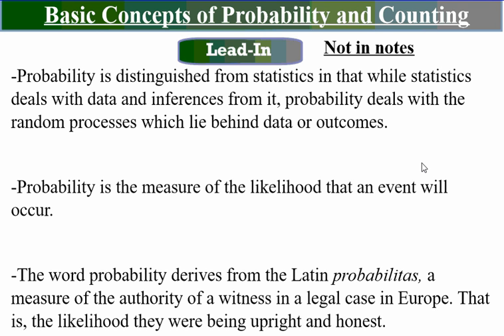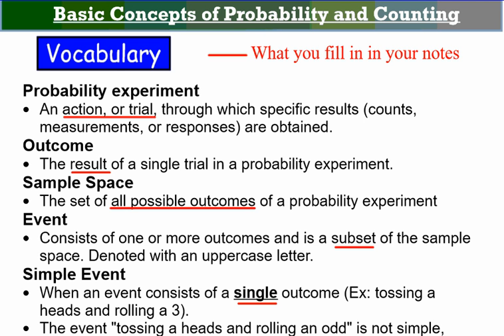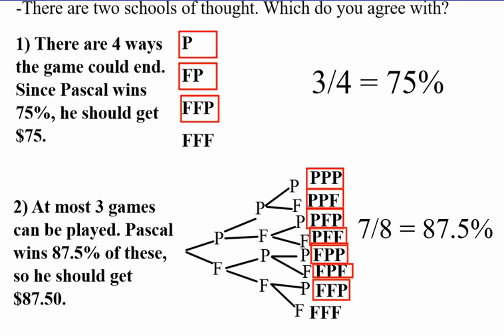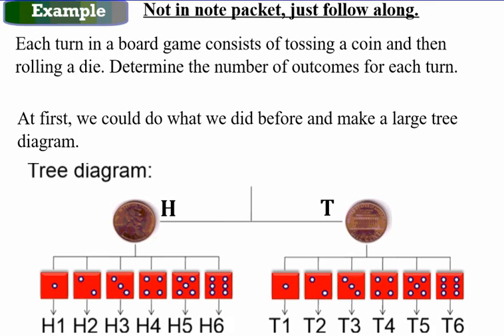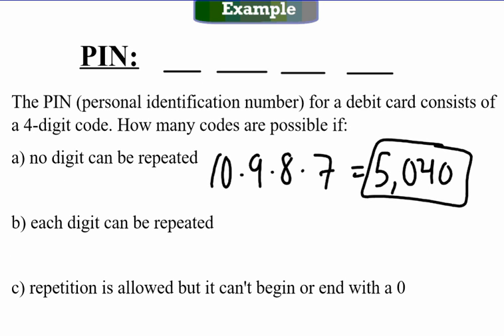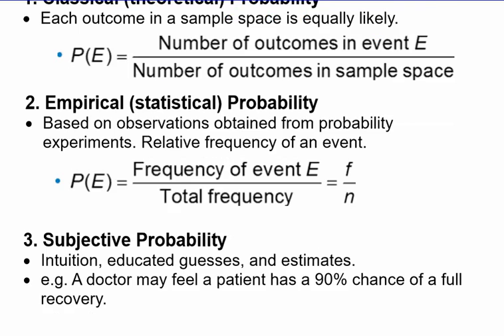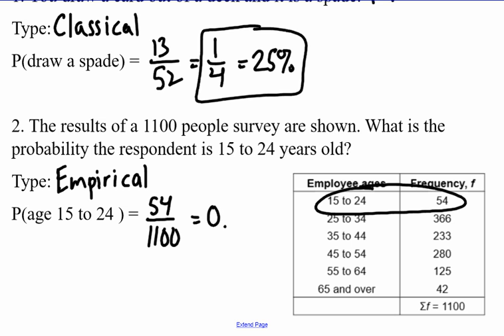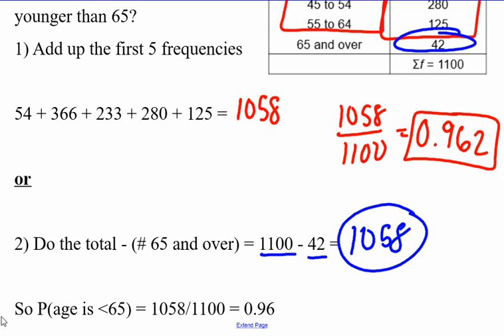Basic Concepts of Probability and Counting